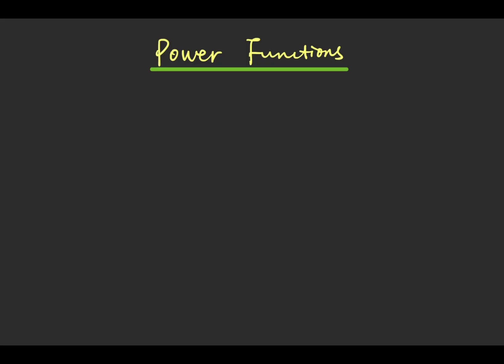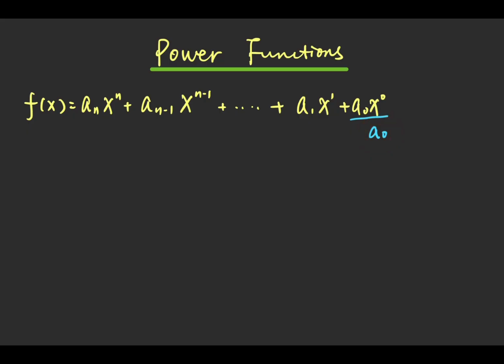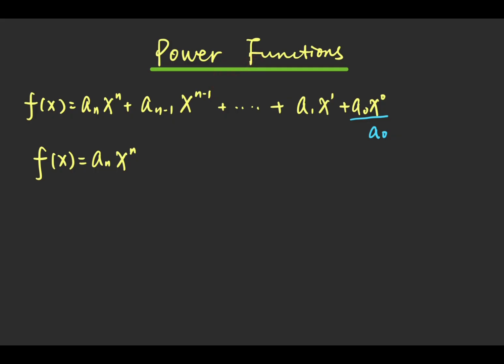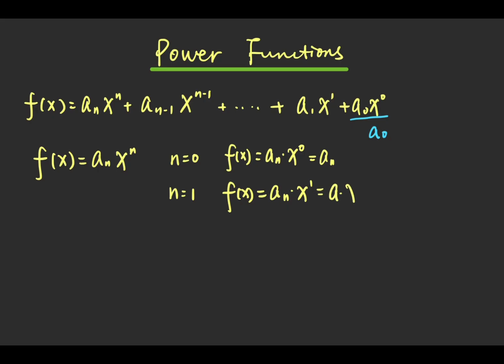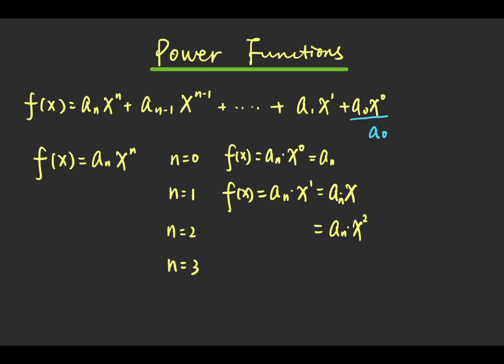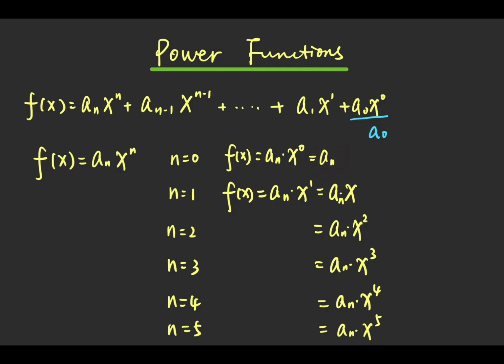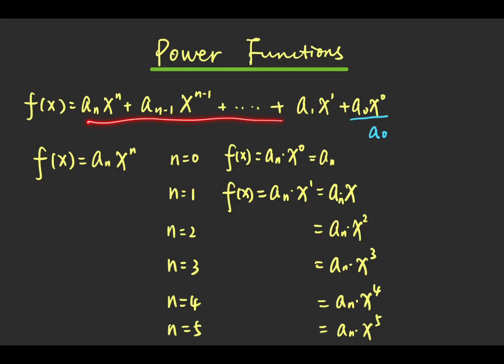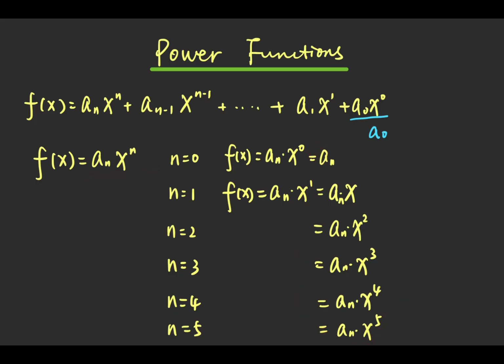Power Functions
Definition of the Power Function